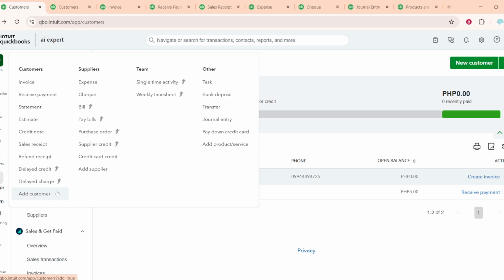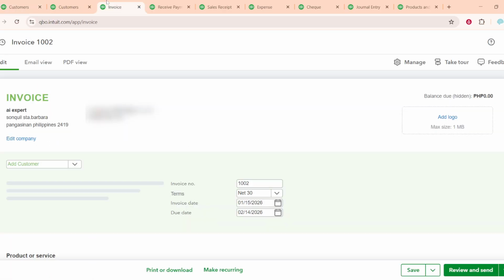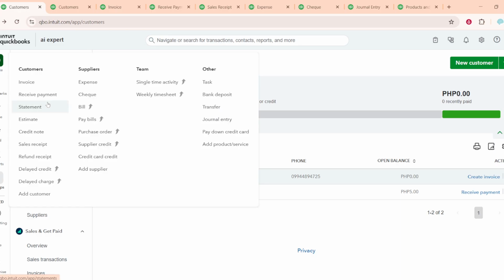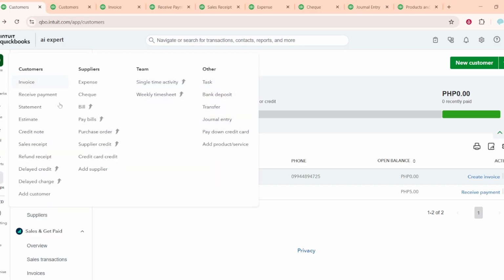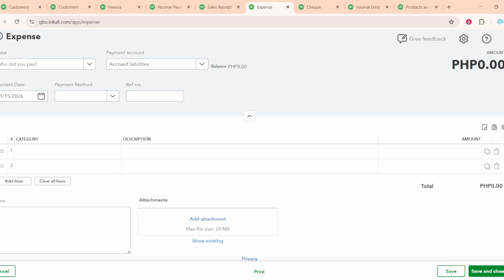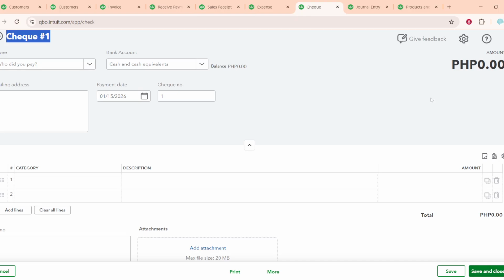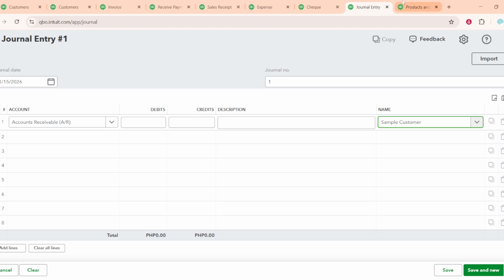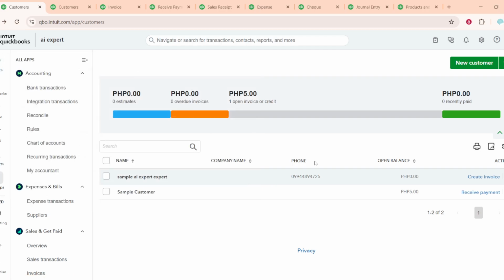How To Use QuickBooks Desktop 2026 For Beginners (Updated 2026)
In this video, we discuss mastering the classic software with a complete quickbooks desktop 2023 guide. We cover essential quickbooks 2023 features and provide a robust accounting software tutorial for new users.

00:00 Intro
00:08 Finding the Create Button
00:35 Add a Customer
00:48 Create an Invoice
01:11 Record a Payment (Receive Payment)
01:32 Sales Receipt
01:49 Record an Expense
02:02 Record a Check
02:16 Journal Entry
02:33 Add a Product or Service
02:48 Other Options
03:09 Conclusion